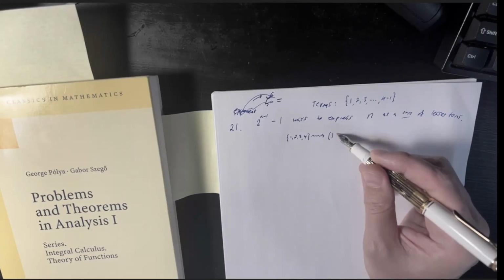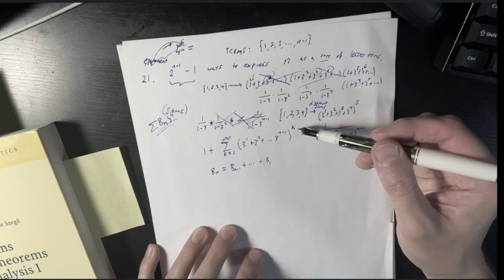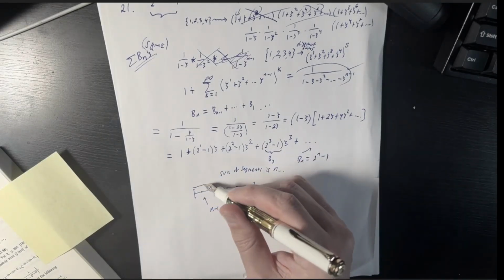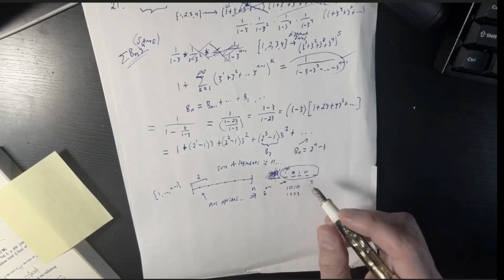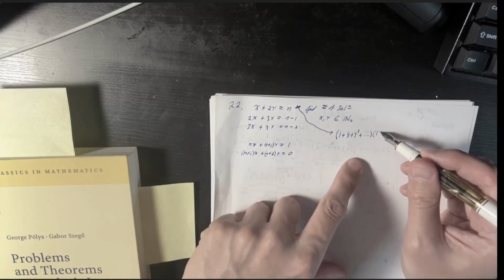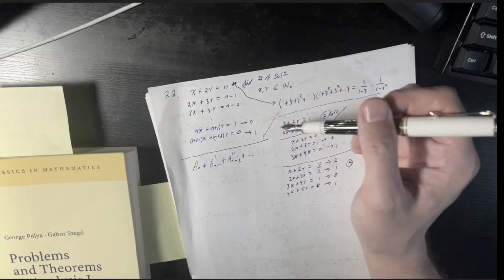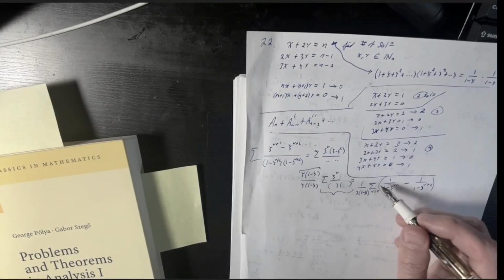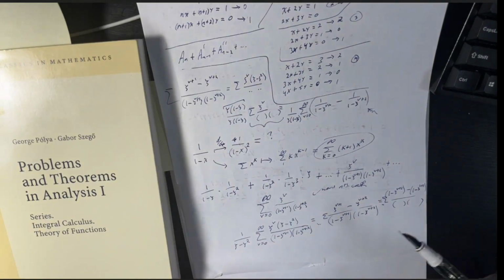Clever Count for Distinct Sums and an Easy Set of Diophantine Equations (Pólya & Szegő #5)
#21 and #22 done.